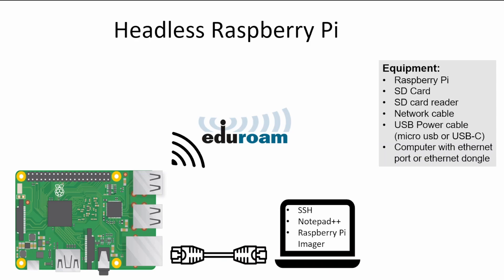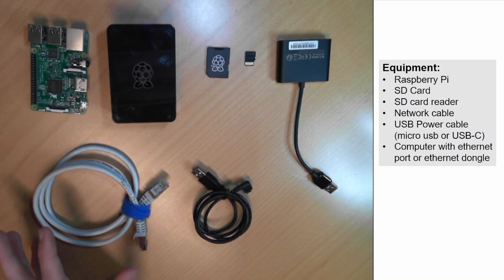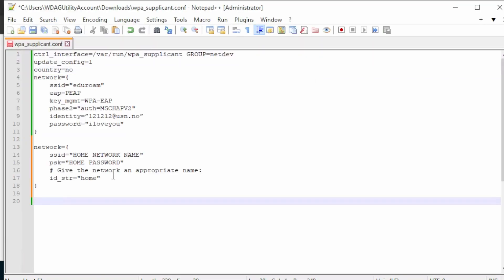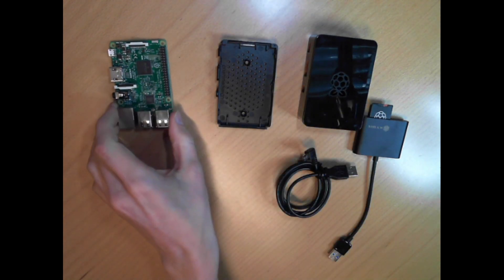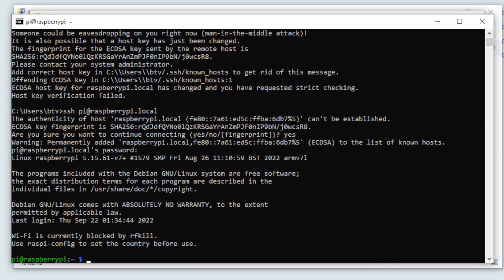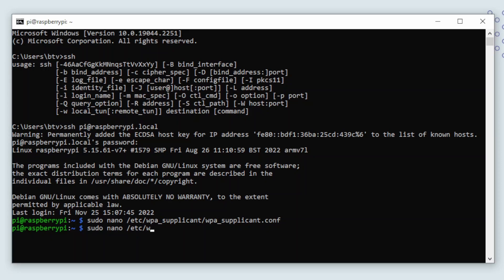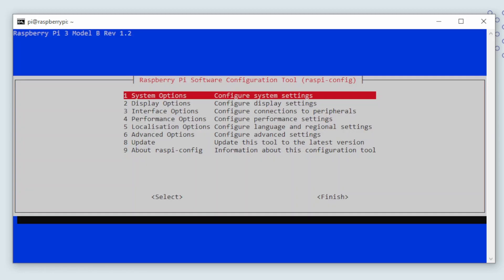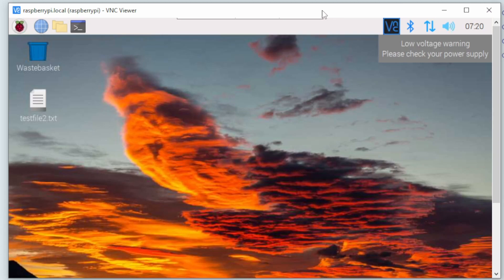Headless Raspberry Pi setup (with Eduroam wifi)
This video will show you how you install the raspberry pi OS, how you connect to the Eduroam wifi network, how you copy files to the raspberry pi and how you use VNC Viewer to make a "remote desktop" connection.

Content of wpa_supplicant.conf file:

ctrl_interface=/var/run/wpa_supplicant GROUP=netdev
update_config=1
country=no
network={
 ssid="eduroam"
 eap=PEAP
 key_mgmt=WPA-EAP
 phase2="auth=MSCHAPV2"
 identity="yourusername"
 password="yourpassword"